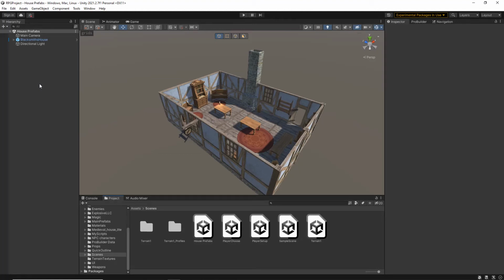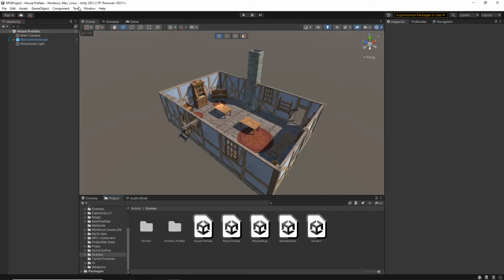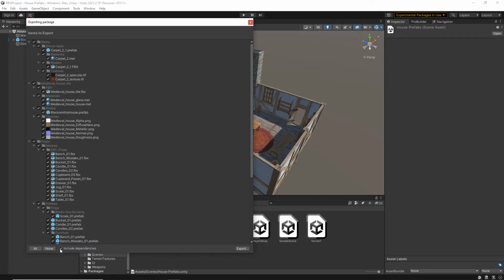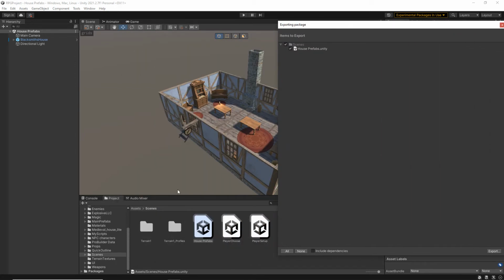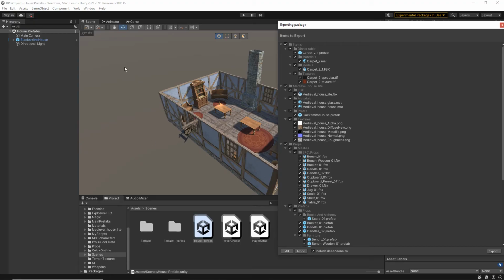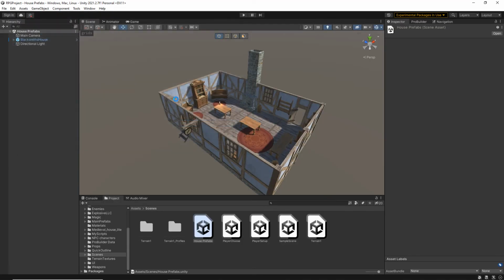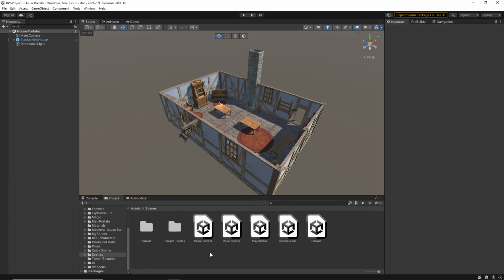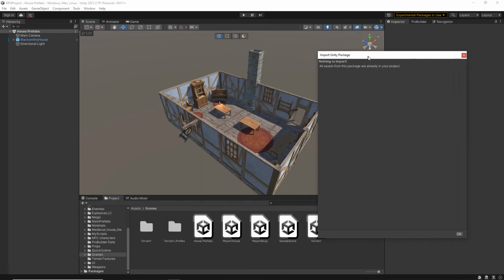Export assets from Unity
How to export scenes and assets from one Unity project and import into another Unity project